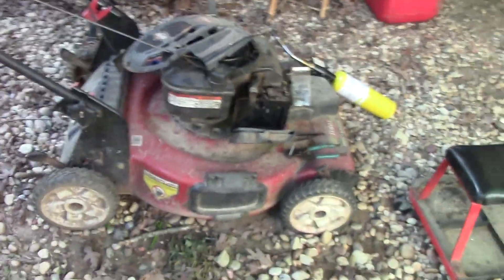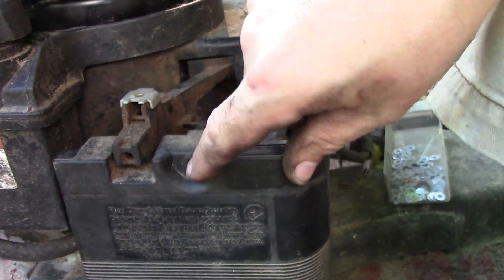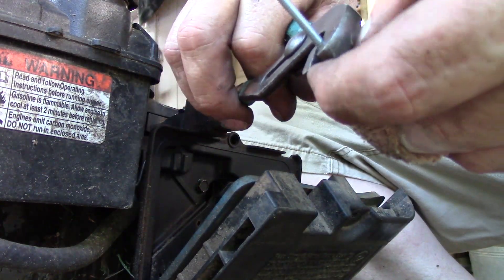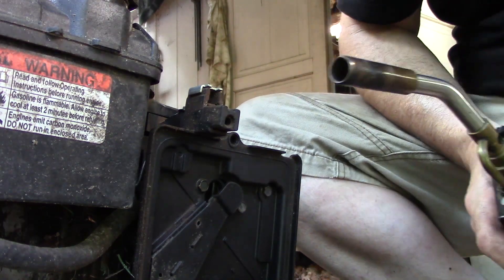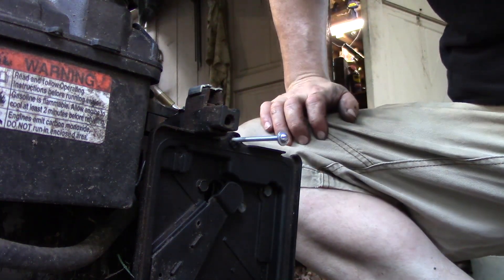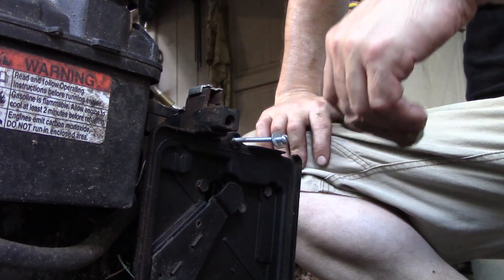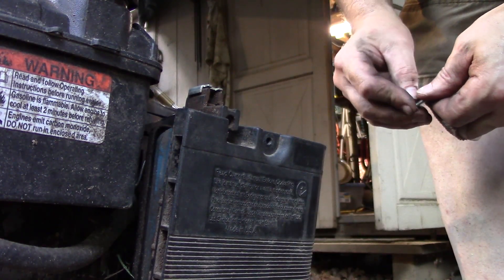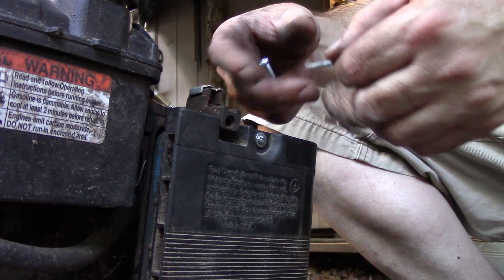You won't believe how easy it is! Missing captured nut or stripped plastic thread repair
I repair a missing captured nut in a plastic air box for a Toro lawnmower. You can use this trick in all sorts of plastic fittings where the nut has gone missing or the plastic threads have stripped out. Many people buy expensive inserts to solve this problem but I show how you can use any cheap bolt and nut from the hardware store to accomplish the same thing. Also an announcement about my future submission to the 2020 Tool Makers competition hosted by Emma's Spare Room Machine Shop.